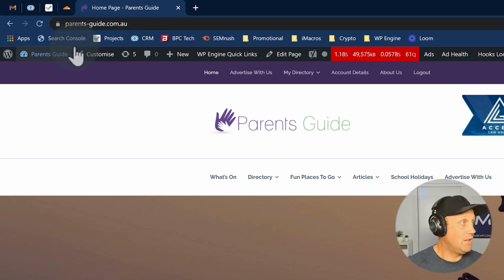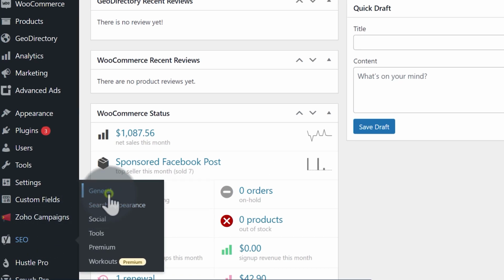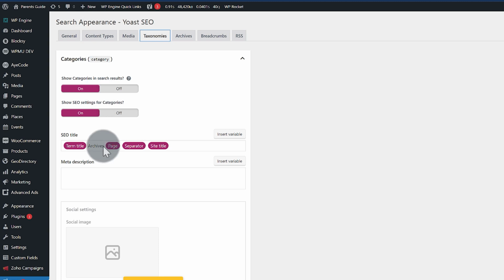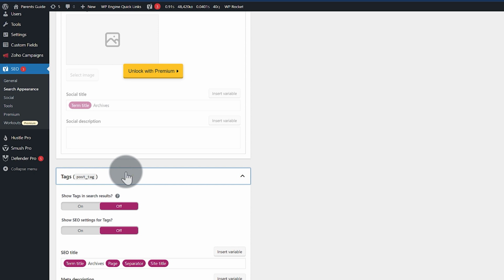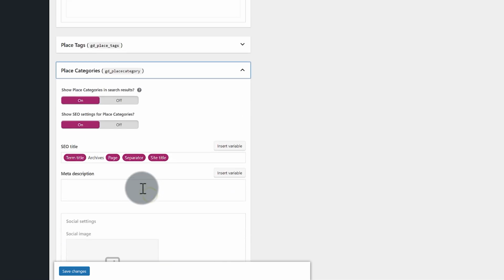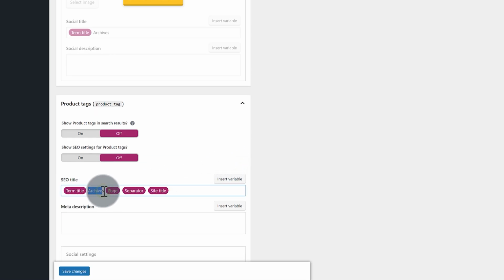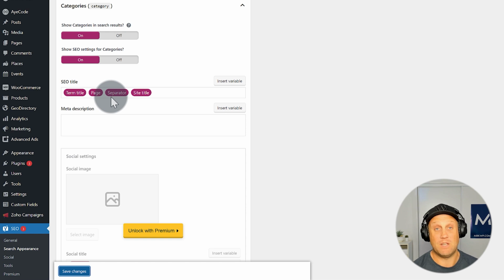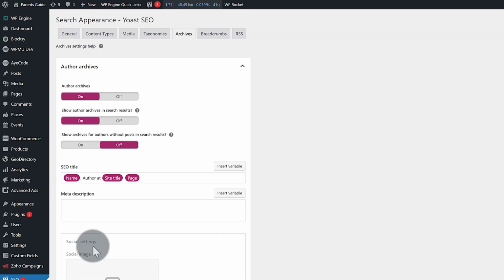Remove Archive from Site Titles in Yoast and WordPress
Just a quick video on how to remove titles that say Archive when using Yoast SEO and WordPress.

Setup by Step and really easy to follow.